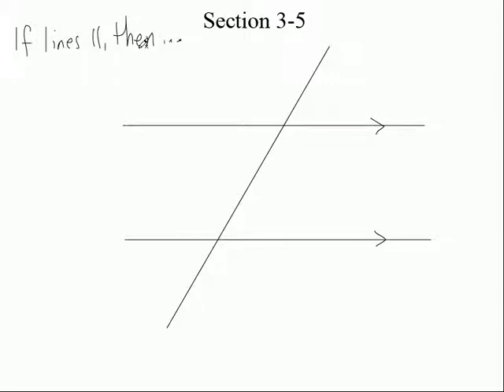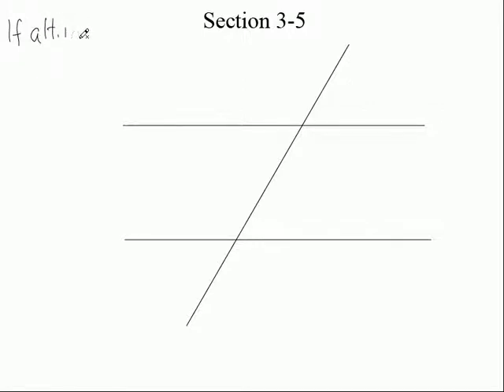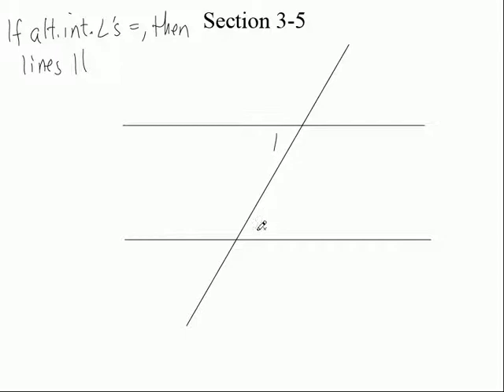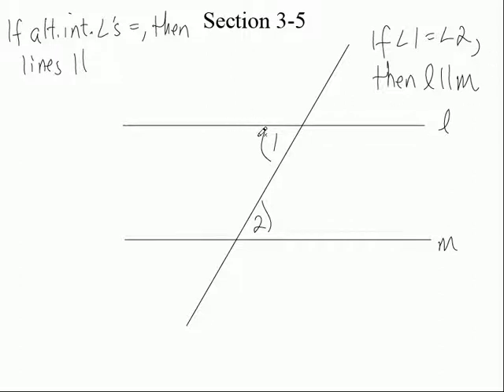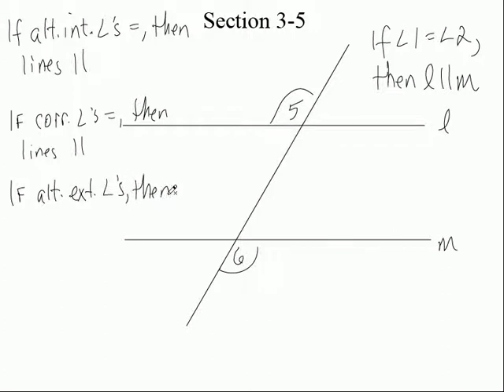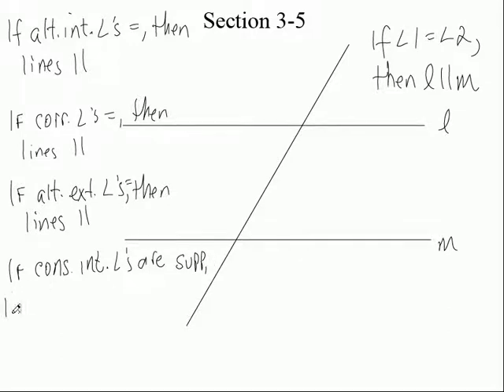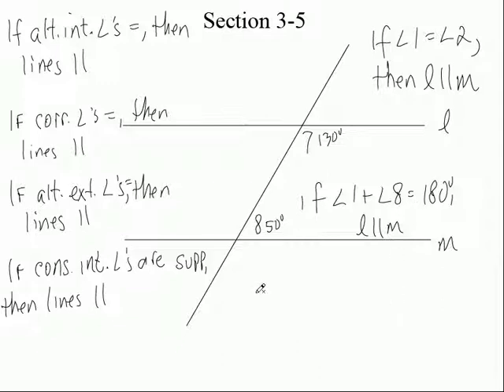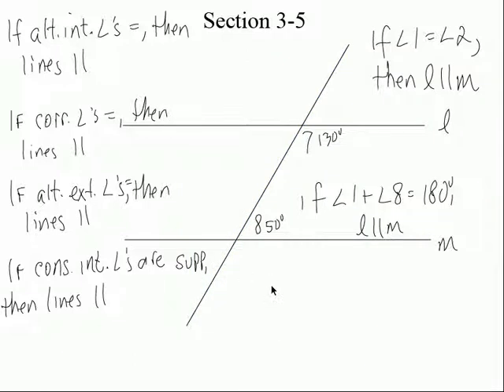4 CP Geometry Sec 3 5